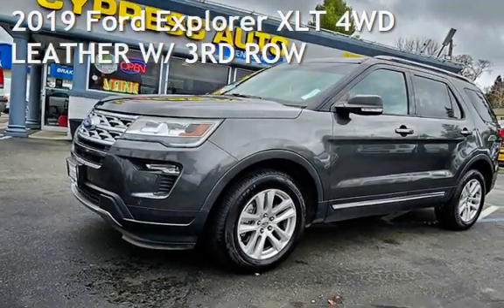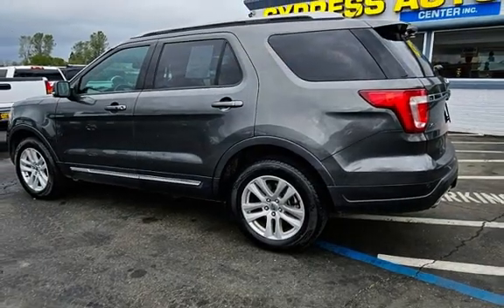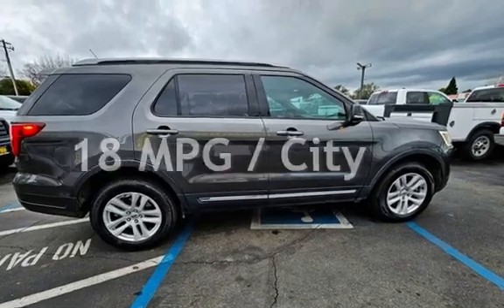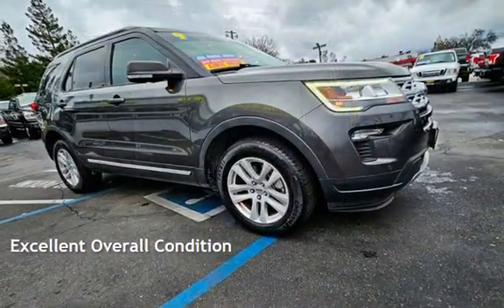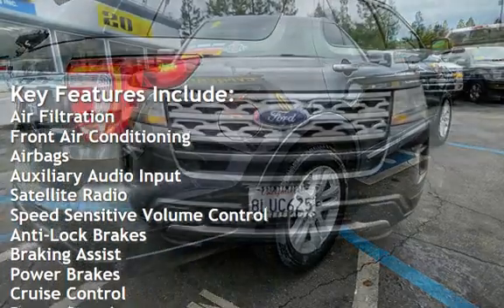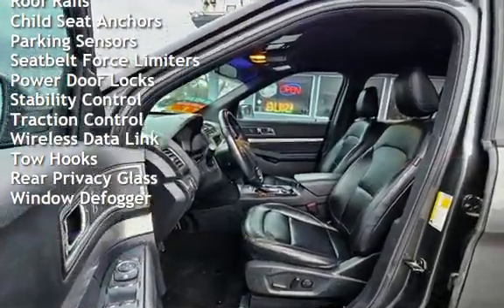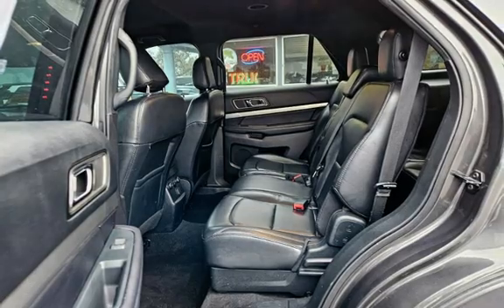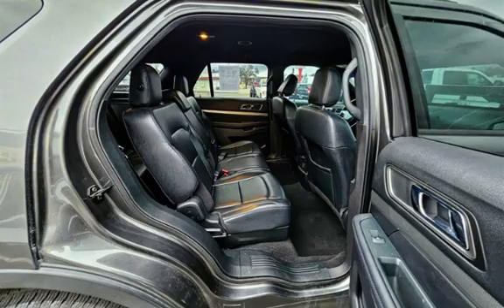2019 Ford Explorer XLT 4WD LEATHER W/ 3RD ROW for sale in AUBURN, CA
Just look at this amazing ONE OWNER 2019 Ford Explorer, a stylish and versatile SUV that&#39;s perfect for your next adventure! Powered by an impressive EcoBoost 2.3L Turbo I4 280hp 310ft. lbs. engine, this SUV delivers a smooth and comfortable ride that you&#39;ll love.This marvel of modern engineering comes loaded with a plethora of top-of-the-line factory features that are sure to elevate your driving experience to the next level. From the driver&#39;s convenience group, which includes a remote liftgate, heated front seats, and a premium audio system, to the XLT Technology Feature Bundle, which boasts a voice-activated navigation system, a forward sensing system, and a remote start system, this SUV has it all!
The baby is packed with other  notable features thatinclude a rearview camera, a 6-speaker audio system, an 8-inch touchscreen display, and Ford&#39;s SYNC 3 infotainment system that includes Apple CarPlay and Android Auto compatibility.

For over 20 years Cypress Auto Center has delivered the hard to find and highly desired trucks of your dreams, work trucks, family trucks, lifted trucks and all around great transportation options. All of our trucks undergo thorough inspection to ensure mechanical excellence, so you can drive with confidence.

So, what are you waiting for? Come on down and take this bad boy for a spin. We promise it&#39;ll be love at first drive.